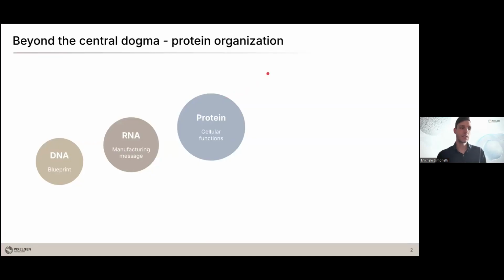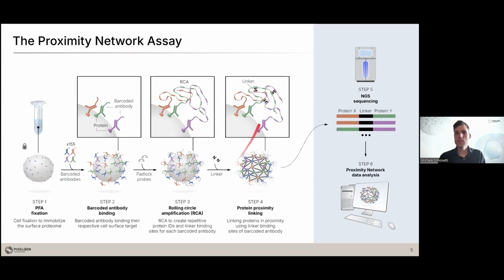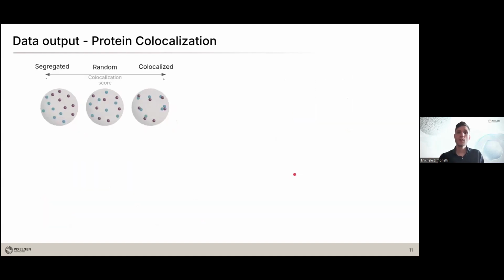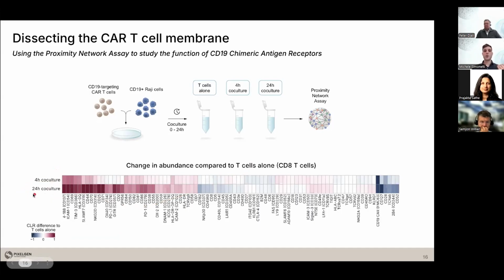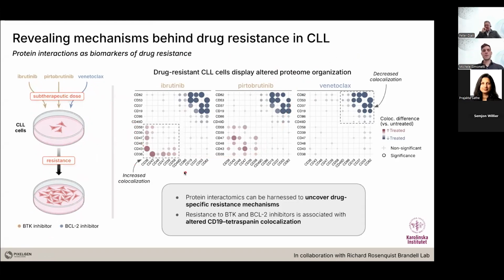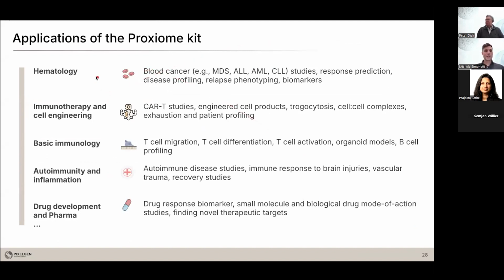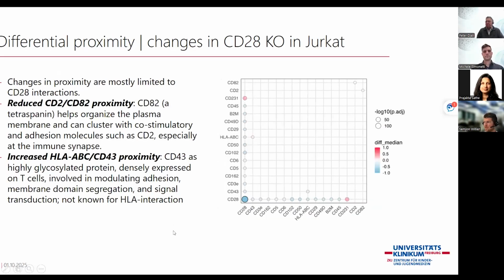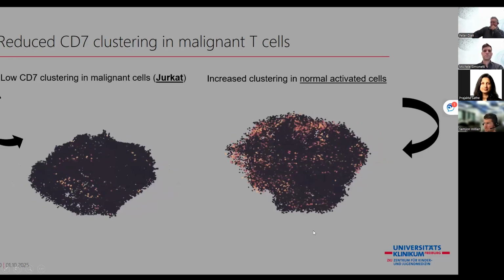Mapping the Protein Interactome of Single Immune Cells Using Proximity Networks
The Proximity Network Assay enables high-resolution, single-cell mapping of 155 immune-related proteins without complex instruments, providing deep insights into immune cell function, disease mechanisms, and therapeutic impact. Its ability to reveal protein network dynamics makes it a powerful tool for advancing research and precision medicine in autoimmunity, hematology, immunotherapy, and immuno-oncology.

Join us to learn more from Pixelgen Field Application Scientist Michele Simonetti and Clincian Scientist Dr. Semjon Willier!